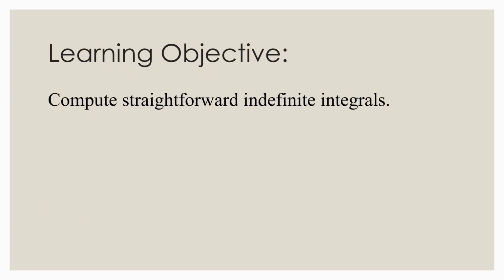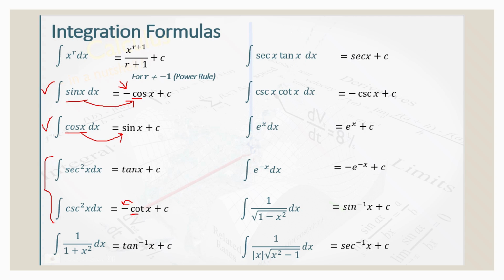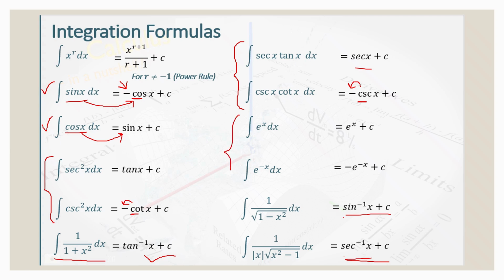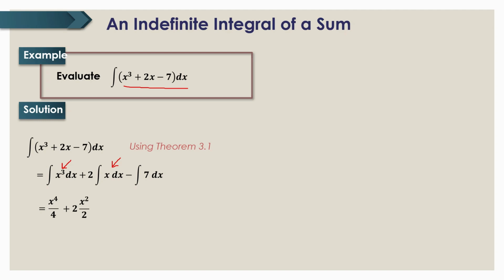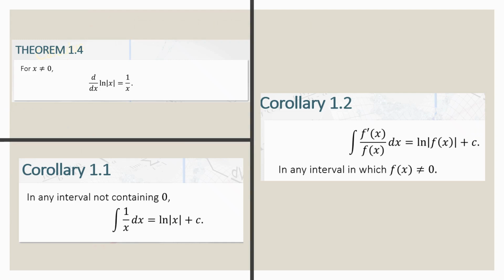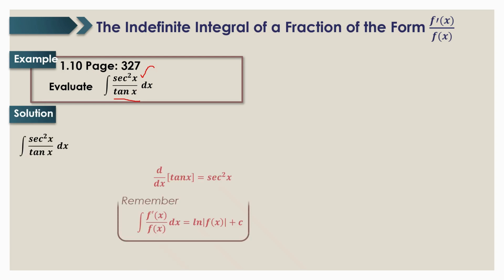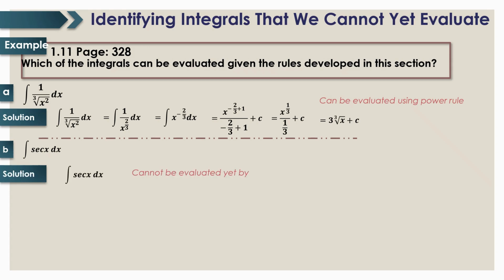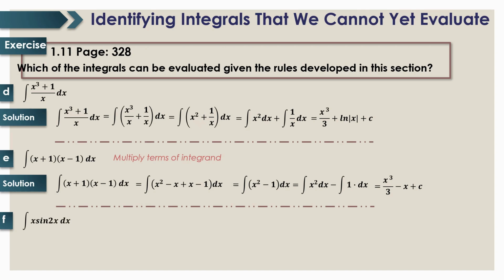5.1 Trig Log Exp Integration | Gr 12 Adv Math | MOE Curriculum